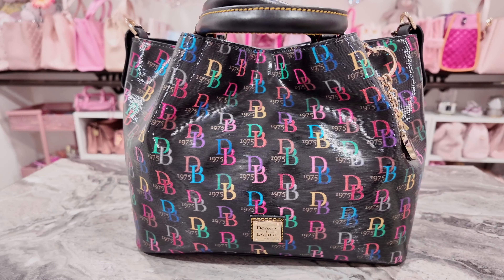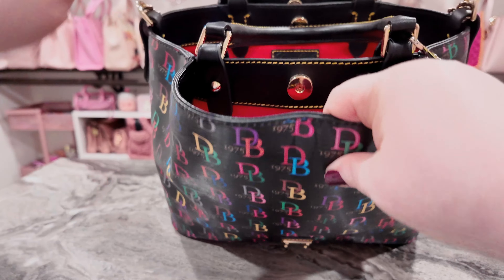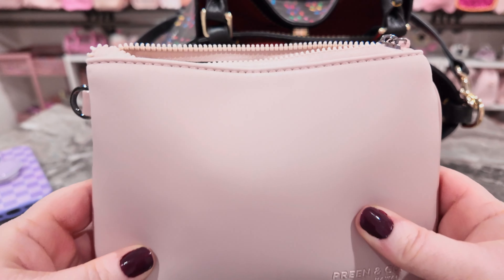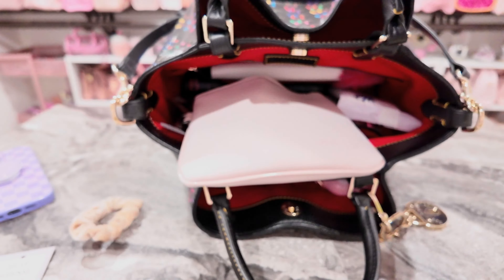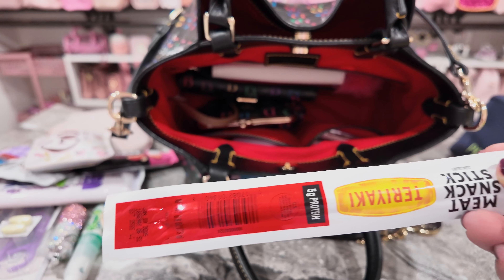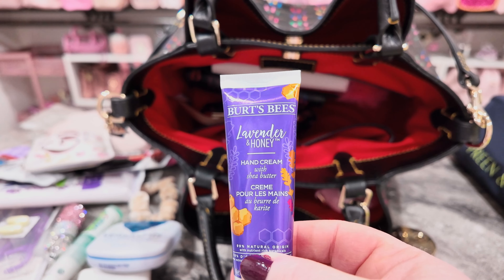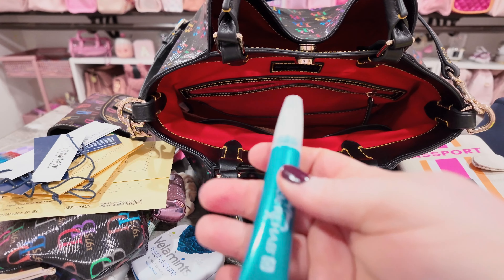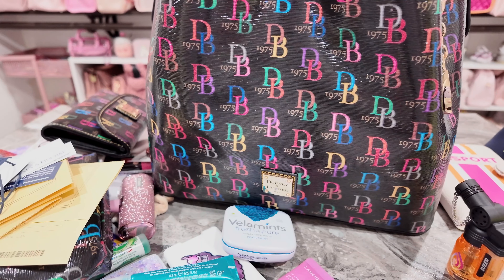What’s in my Dooney & Bourke Bag & Preen & Co Cosmetic Case.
Preen 'Heat Defense' cosmetic case